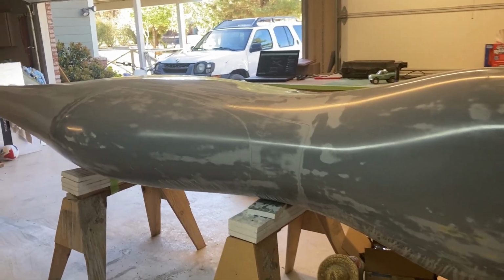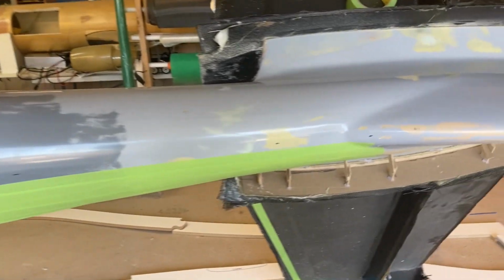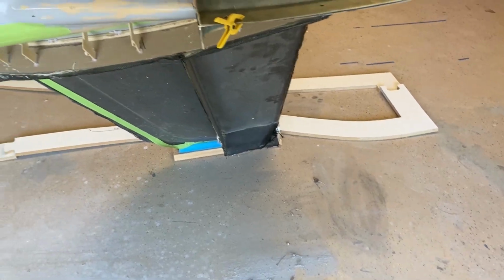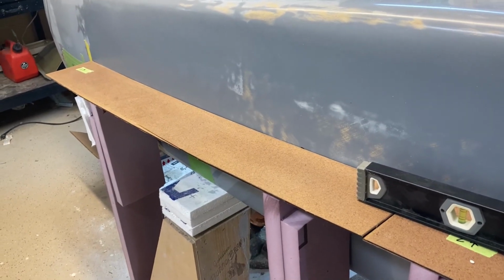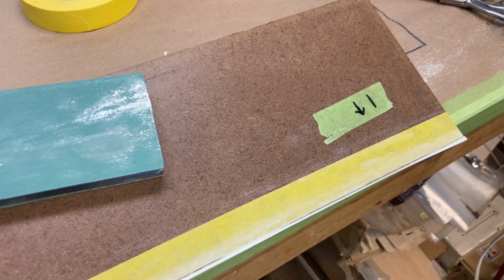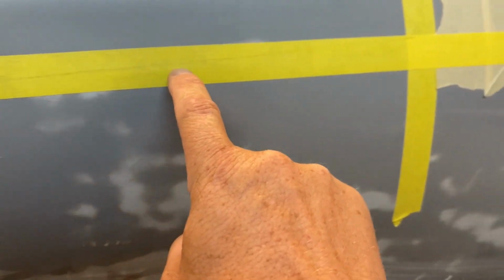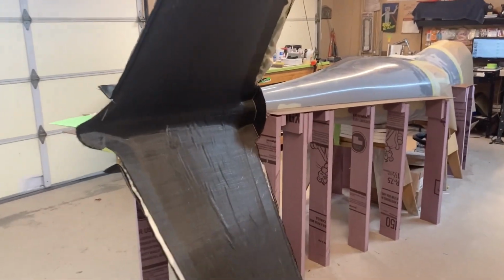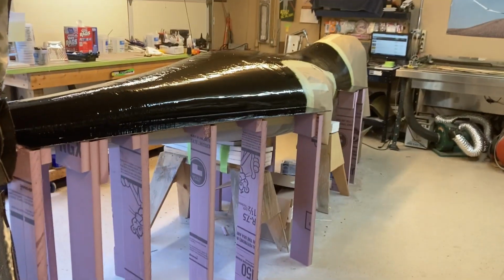Impulse IF 1 Ep 2 - Molding the fuselage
Finally we get to the last of the molding projects, the fuselage. I take you through all the steps to prepare the plug and complete the molding process.